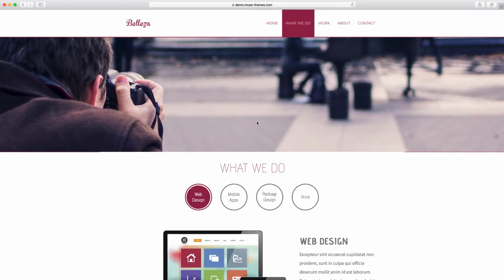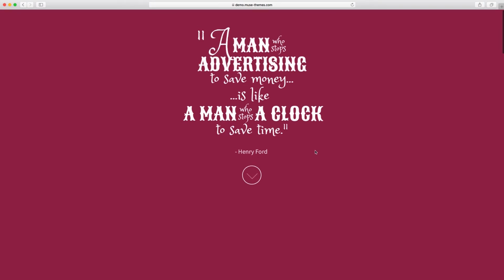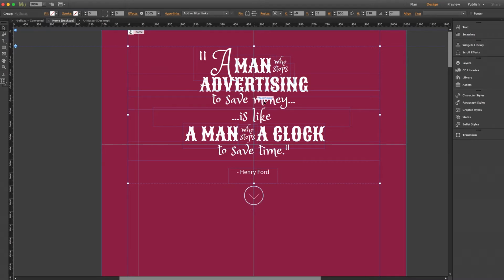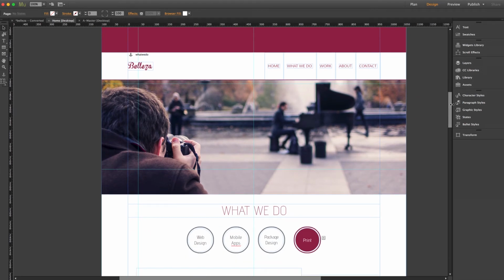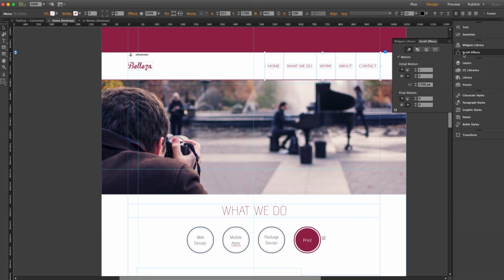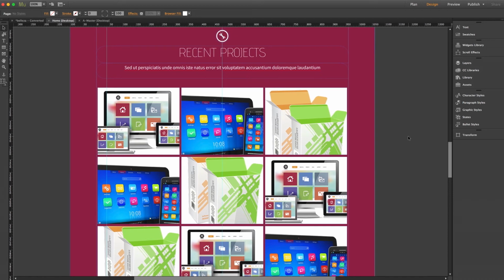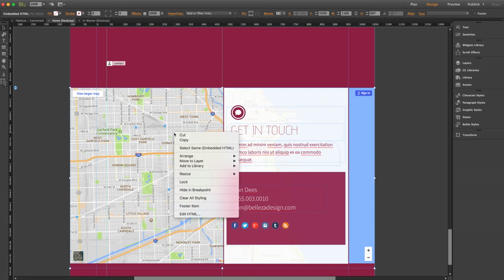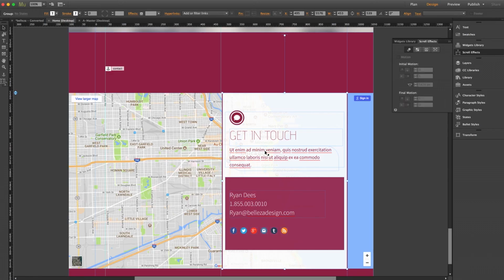Belleza Theme | Tutorial by MuseThemes.com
Parallax motion scroll effects and powerful typography give this template a dramatic flair, while the single-page layout and gallery put your work in the best light.